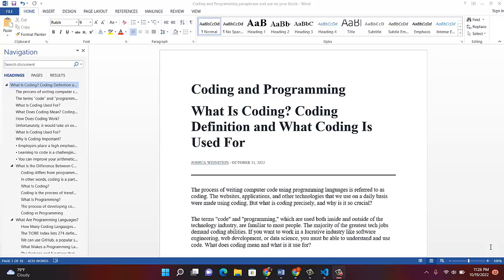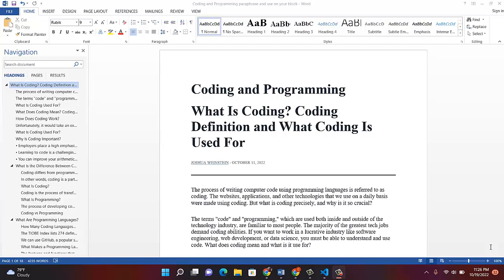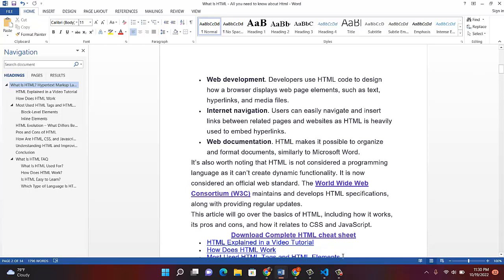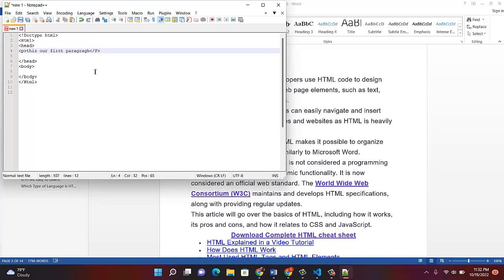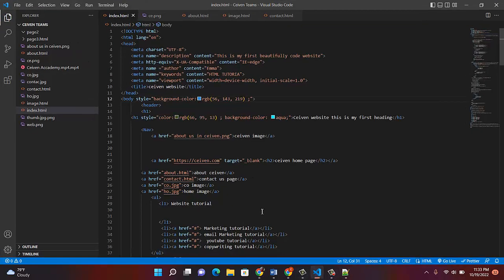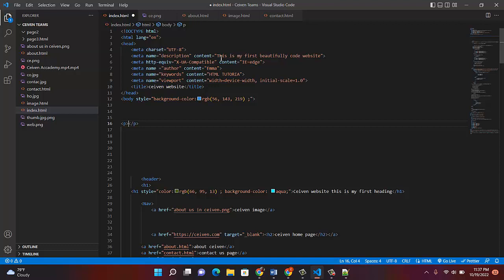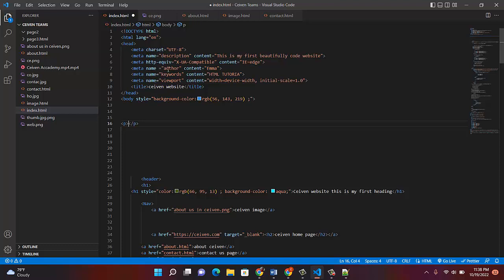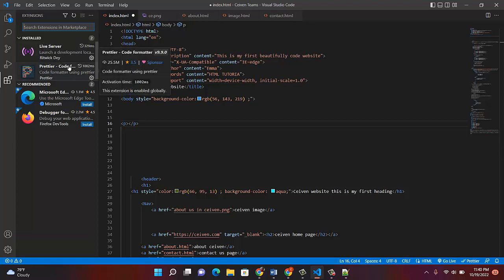Introduction to HTML coding ceiven code academy.website devoloper and software devolopment training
Introduction to HTML coding
Ceiven code academy ! come and see, we will teach you programming as simple as ABC.
Our coding courses will give you a full introduction into all of the core concepts in Programming.
we start always from beginners level and gradually moved to advance.
Follow along with the videos and you'll will learn to code everything about
HTML
css
php
javascript
python and more

Check all his programming courses. subscribe and hit the notification button so that as soon as he drops any video tutorial on Programming you will be the first to get it.

PHPs
JavaScript,

Check out ceiven YouTube channel for more programming courses:
 UC44iOY61mQ10DboFJE3JIUw 🐦